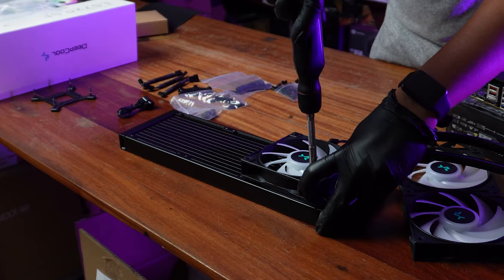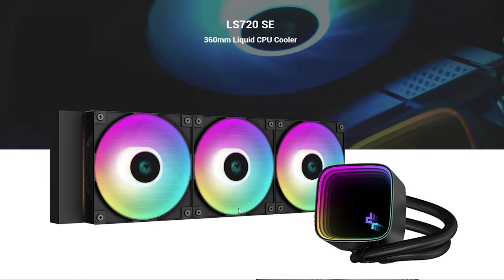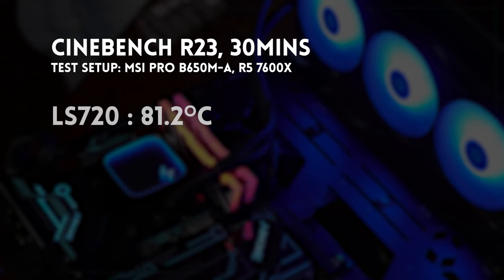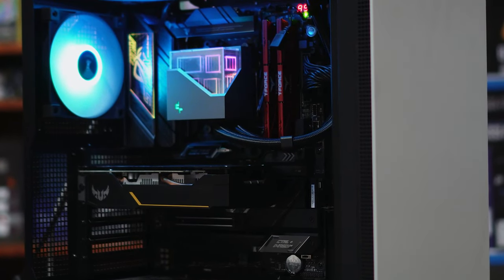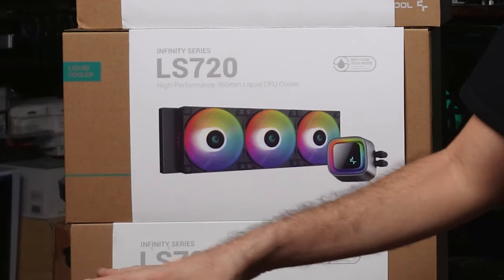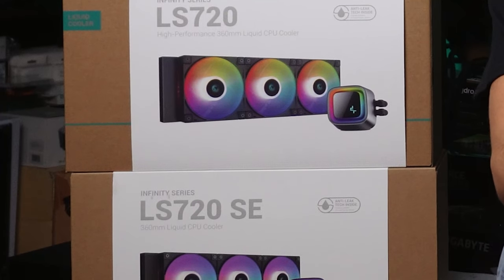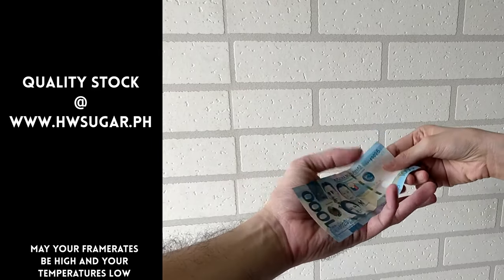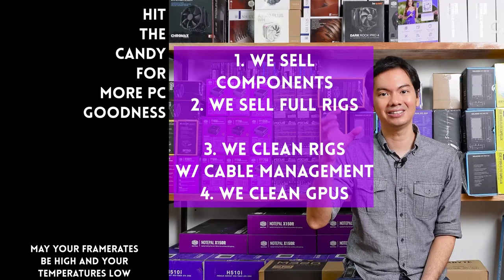Deepcool AIO CHALLENGE💥LS720 SE vs LS 720 vs LT720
FYI on the product: The brand sent us this item for review. We got to keep the item after the review period. The brand had no say in the editorial content of this video.

Episode 370x44x23 - Deepcool LS720SE